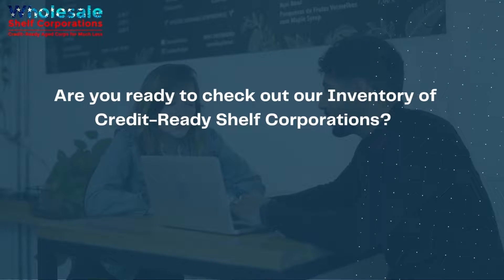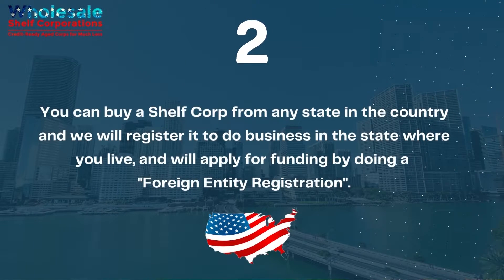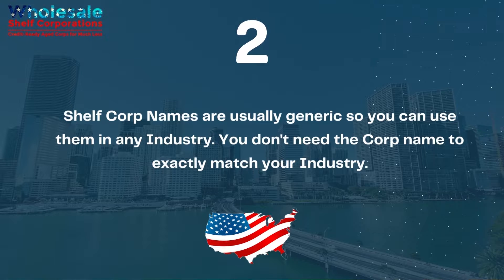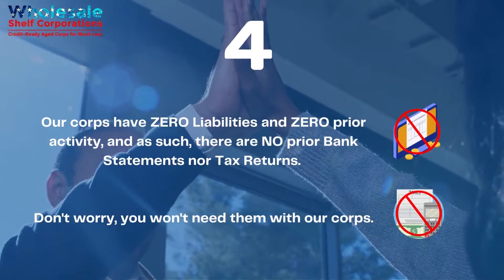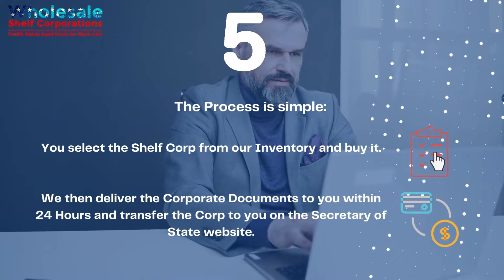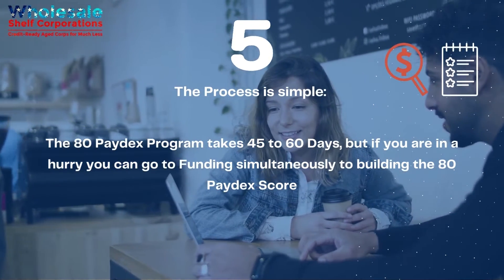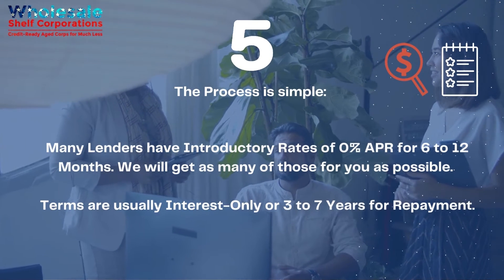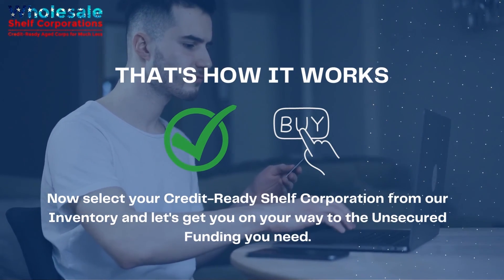What You Need to Know in a Quick 2 Minute Video - WholesaleShelfCorporations.com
Are you ready to check out our Inventory of Credit-Ready Shelf Corporations? Before you do, we want to give you some quick answers to the most common questions:

1. It's a Shelf Corp, not a Shell Corp, and it's a 100% Legal method to achieve Instant Time-In-Business and Credibility.

2. You can buy a Shelf Corp from any state in the Country and we will register it to do business in the state where you live and will apply for funding by doing a "Foreign Entity Registration". Shelf Corp Names are usually generic so you can use them in any Industry. You don't need the Corp name to exactly match your Industry.

3. There is no Minimum Personal Credit Score needed. Each Lender has a unique Underwriting Matrix.

4. Our Corps have ZERO Liabilities and ZERO prior Activity, and as such, there are NO prior Bank Statements nor Tax Returns. Don't Worry - You won't need them with our Corps.

5. The Process is simple:

You select the Shelf Corp from our Inventory and buy it. We then deliver the Corporate Documents to you within 24 Hours and Transfer the Corp to you on the Secretary of State Website.

We then deliver all the Credit-Ready Features, do the Foreign Entity Registration, and submit the Corp to Funding.

The 80 Paydex Program takes 45 to 60 Days but if you are in a hurry you can go to Funding simultaneously to building the 80 Paydex Score. You then repeat the Funding Process as many times as needed until you achieve the Funding Capacity for the Shelf Corp.

Many Lenders have Introductory Rates of 0% APR for 6 to 12 Months...We will get as many of those for you as possible. Terms are usually Interest-Only or 3 to 7 Years for Repayment.

Now select your Credit-Ready Shelf Corporation from our Inventory and let's get you on your way to the Unsecured Funding you need.